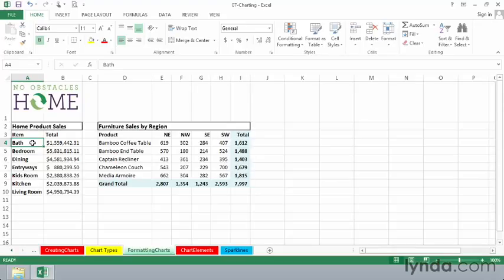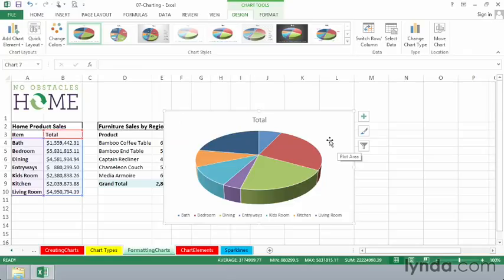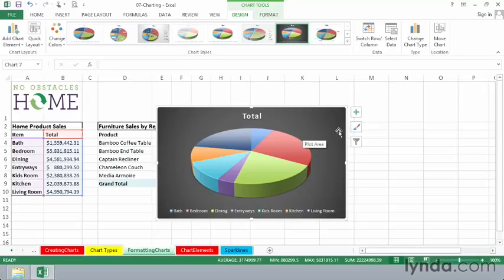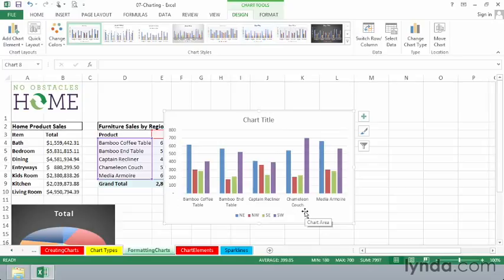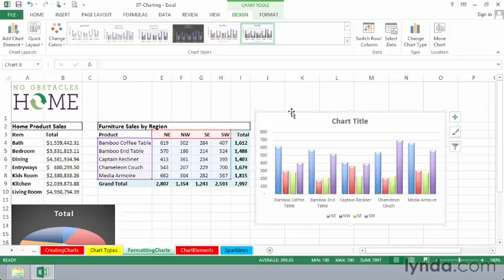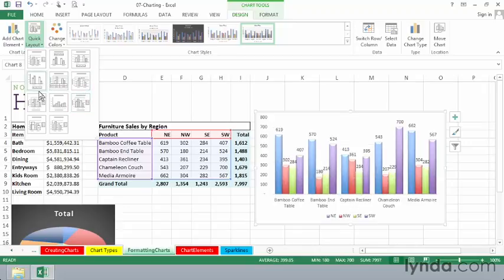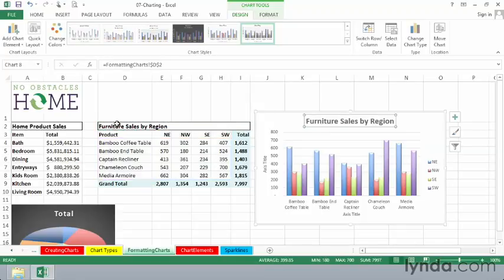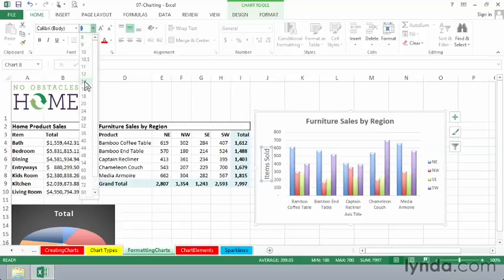Excel 2013 Training Tutorials-07 Introduction to Charting (formatting)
formatting